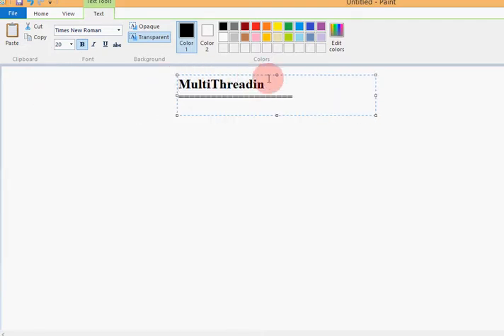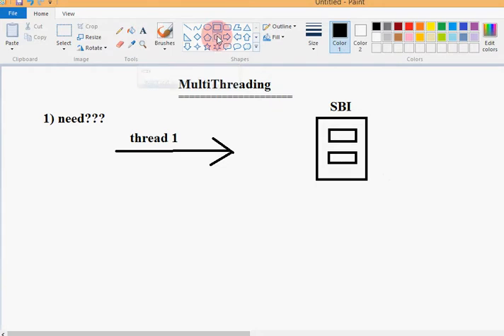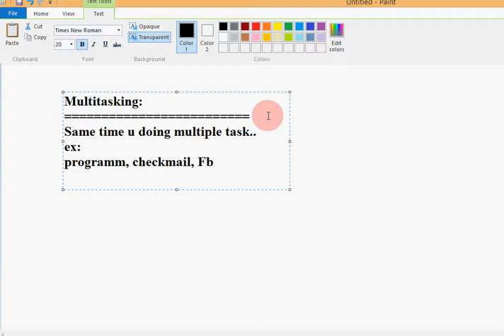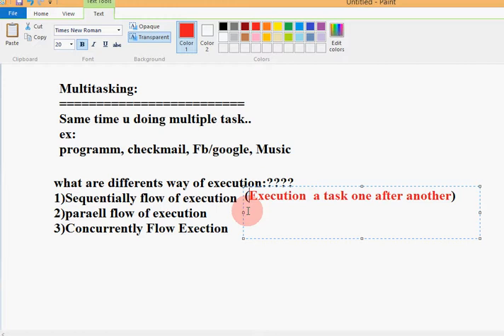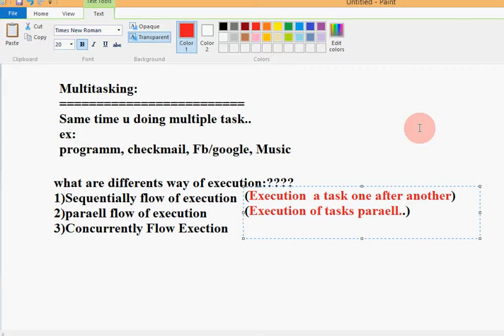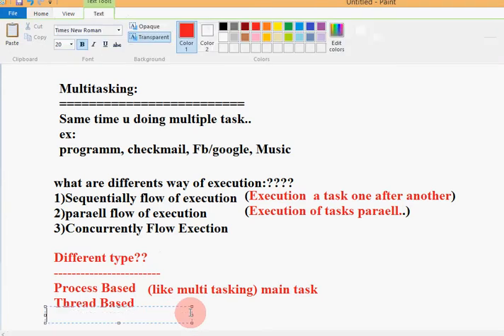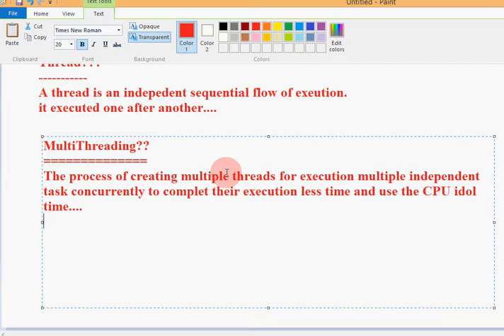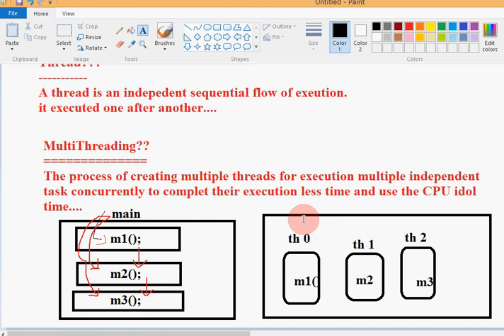MultiThreading in Java ...